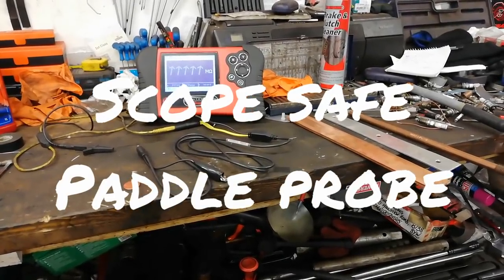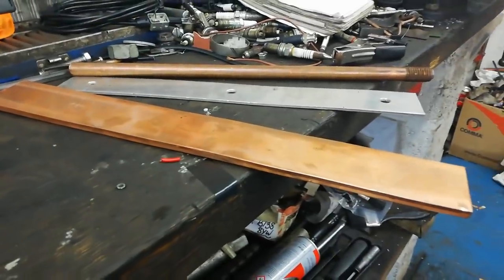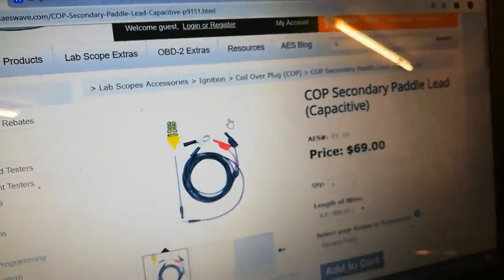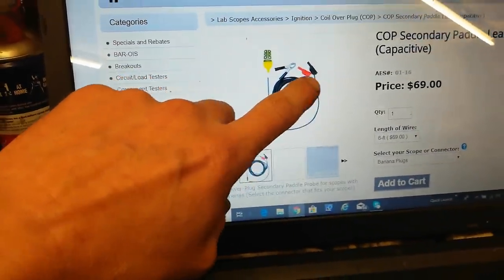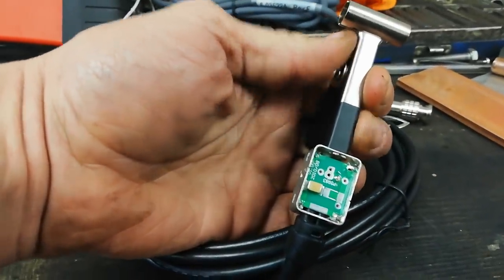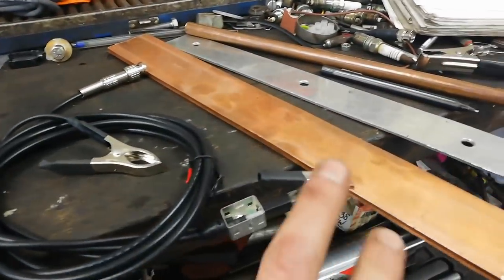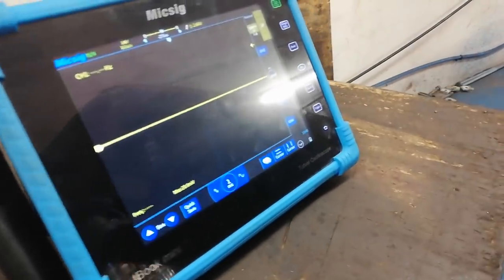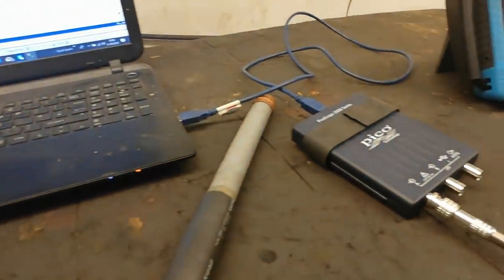Homemade Coil On Plug Secondary Pick up. Scope Safe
Follow on video investigating  pick up leads with built in scope protection
Original Vid